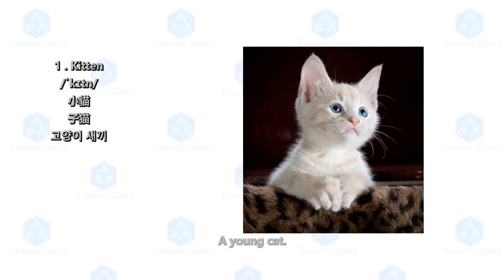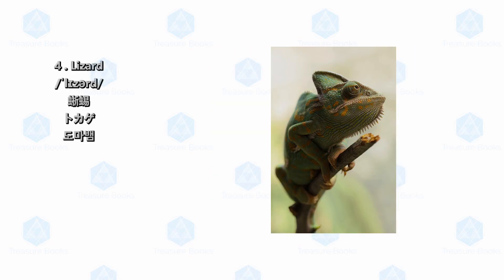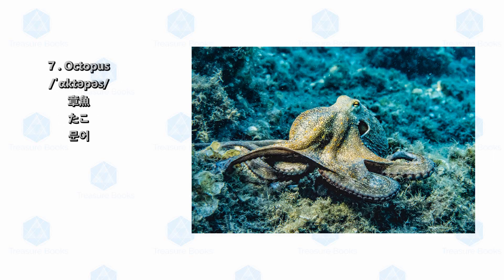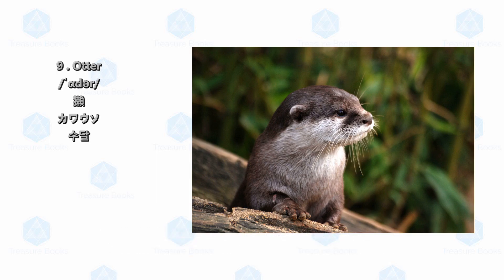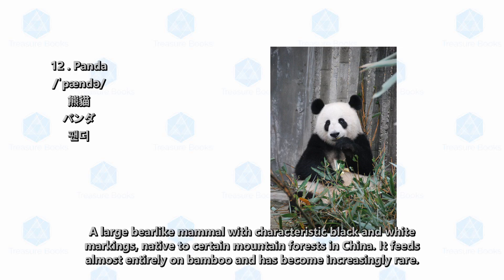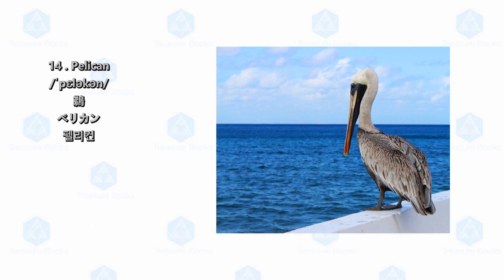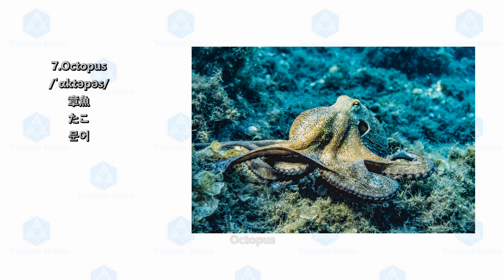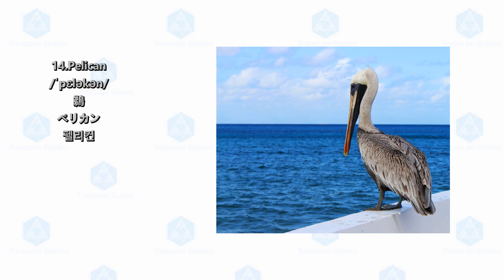Learning English Animals Vocabulary (3)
Kitten
Leopard
Lion
Lizard
Lobster
Monkey
Octopus
Ostrich
Otter
Owl
Oyster
Panda
Parrot
Pelican